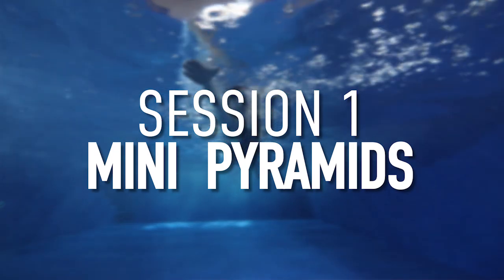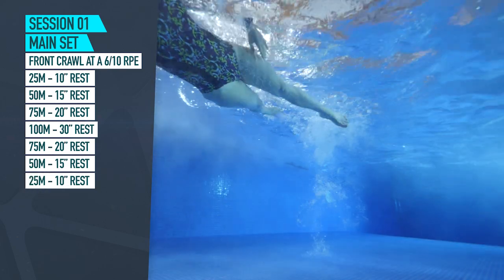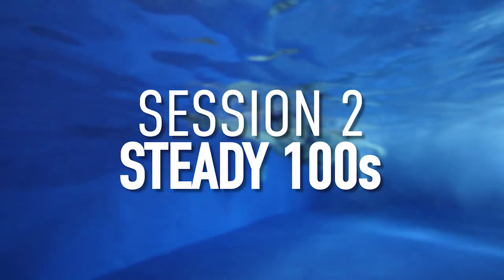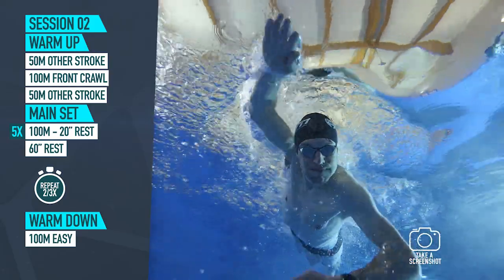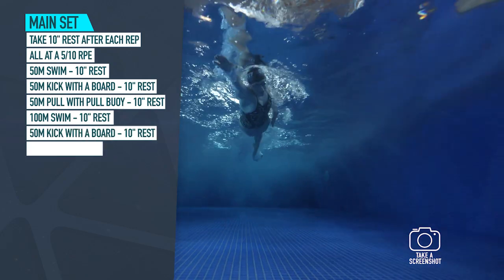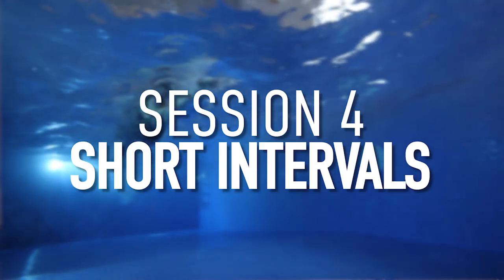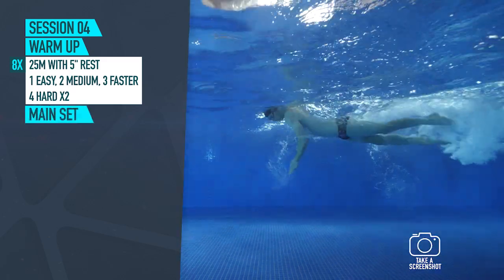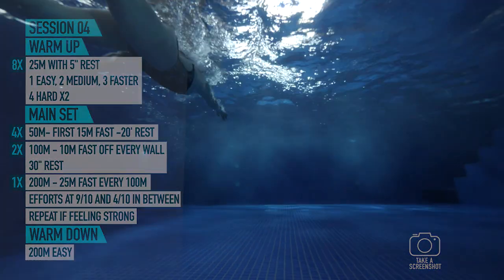New Swim Training Plan Inspiration | 4 Workouts To Get You Back Into Swimming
Ready to get back to the pool for a swim? It might have been a while since you last did any regular swim training & it can be hard to know where to begin. Well, we’ve got a selection of four bite-size sessions that will help ease you back in nice and gently!

📹 Swim Tips For Your Return To Water!

ES_Back Bouncer - DEX 1200
ES_Cornucopia - Jobii
ES_Don't Test Me (Instrumental Version) - Iso Indies
ES_Future is Flower - Yomoti
ES_Latin Dog - TAGE
ES_Mountain Brook - Dylan Sitts